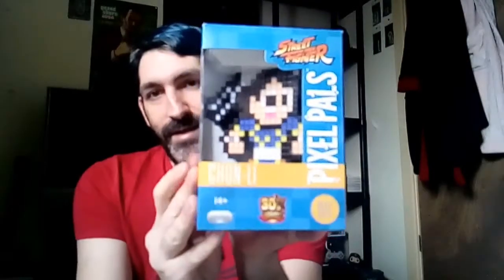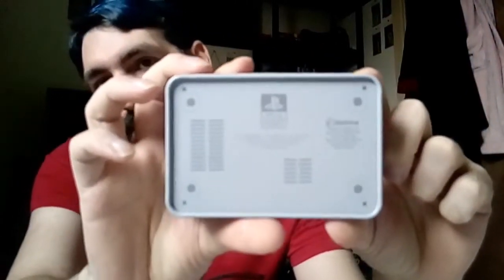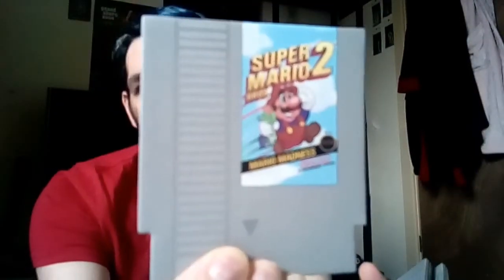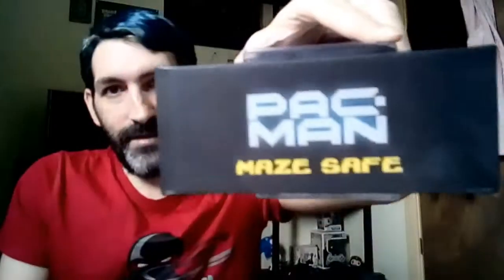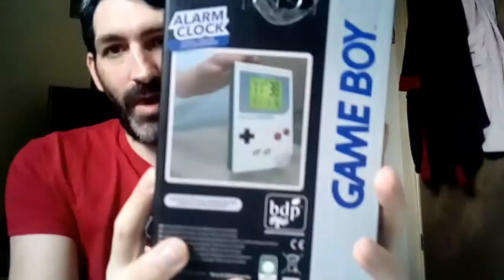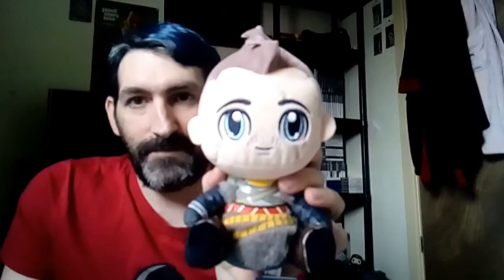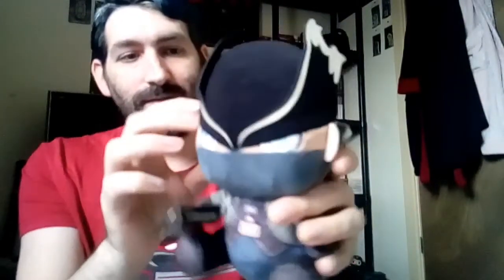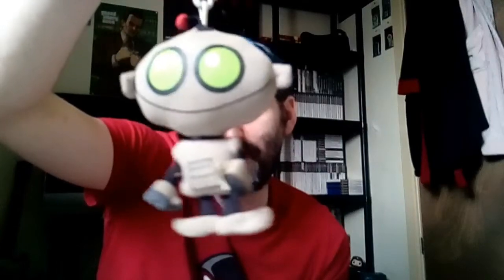my collectables/merch on my gaming shelf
I show you what collectables/merch I have on my gaming shelf hope you enjoy the video

xgrimm energy godz
midnight zombie gaming
UK kraut gaming
Yorkshire lad YouTube